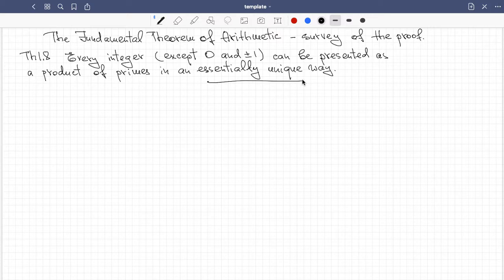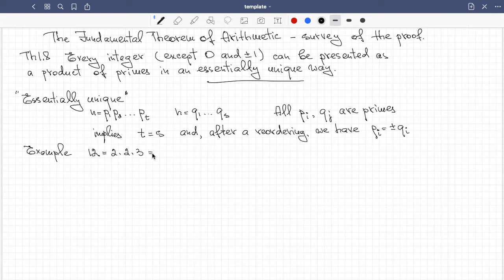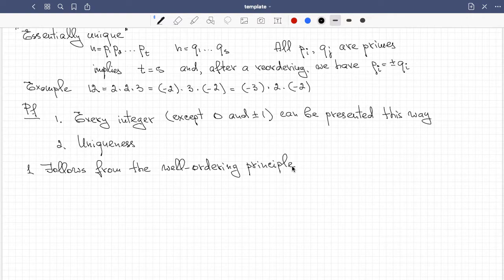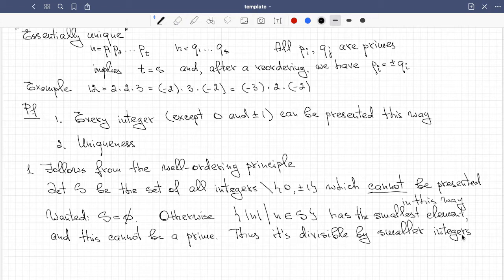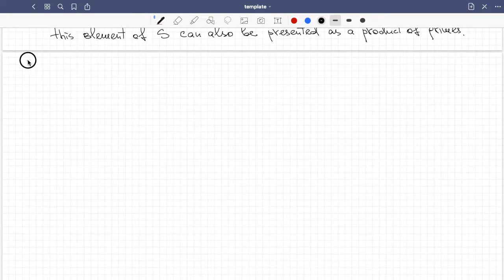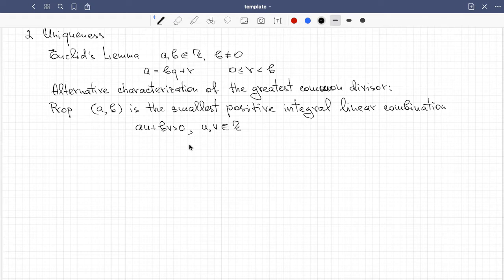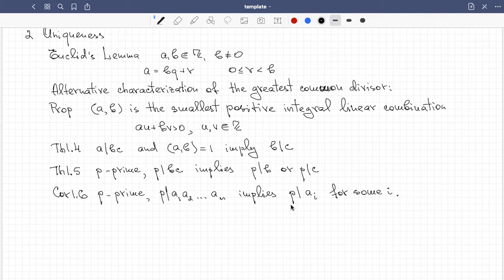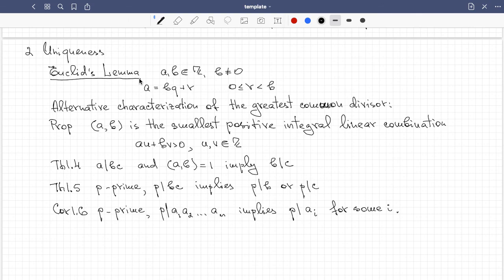Chapter 1 v 6